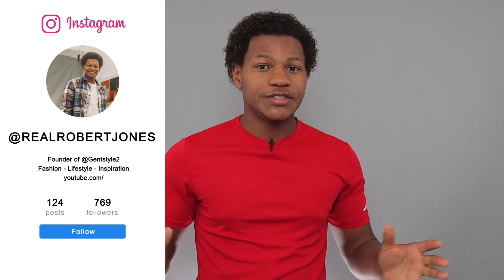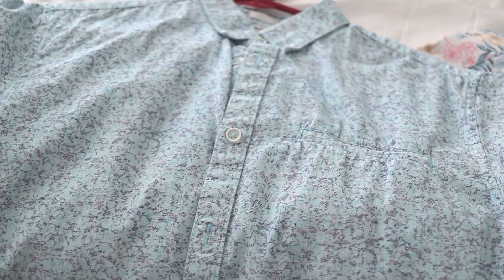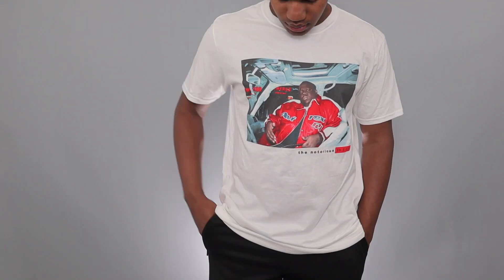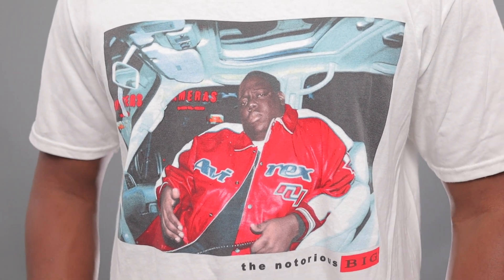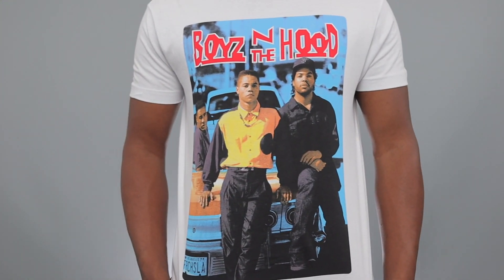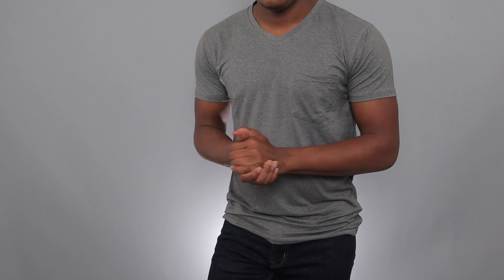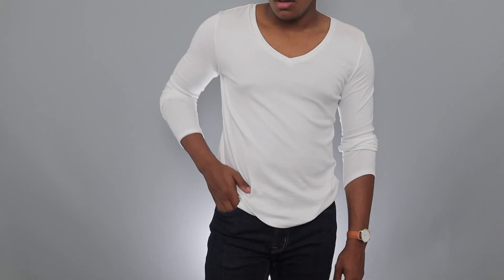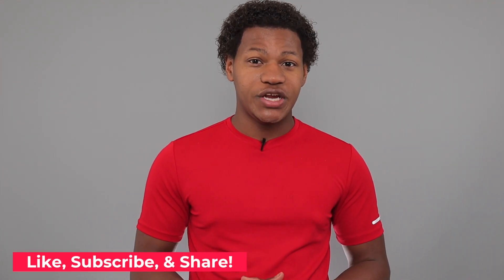TJ Maxx T-Shirt Haul | Affordable, Casual & Stylish!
In todays video, I go over some recent Item's I purchased at TJ Maxx. TJ Maxx is a great store for AFFORDABLE and stylish clothing. Everything is super casual and if you're looking for t-shirts its the best place to shop. Anyone who wants to build a great style should check out this store!

Personal Instagram: @realrobertjones
Gentstyle Instagram: @gentstyle2